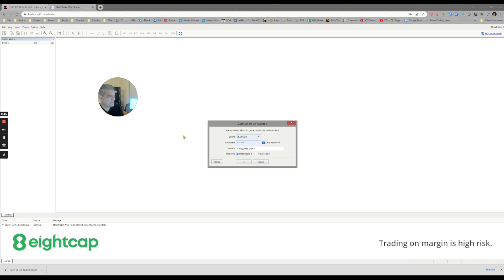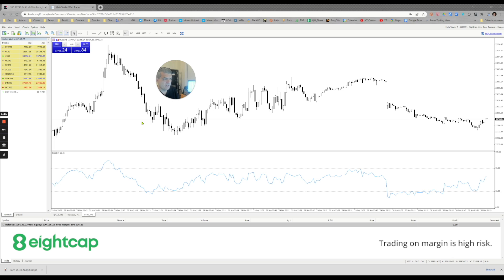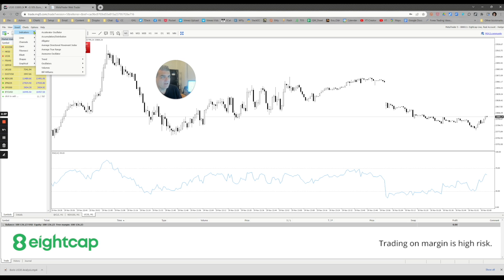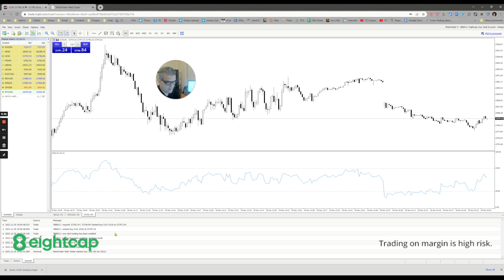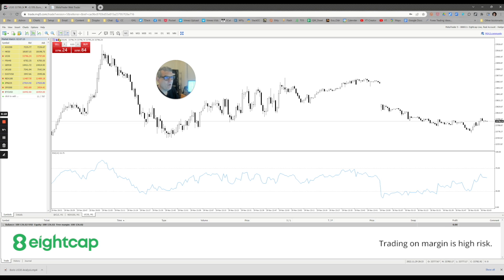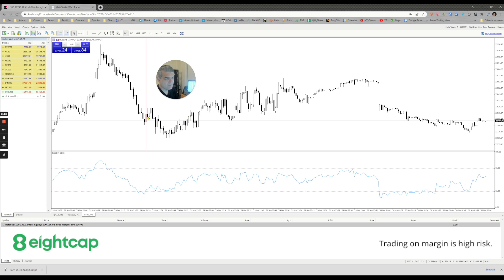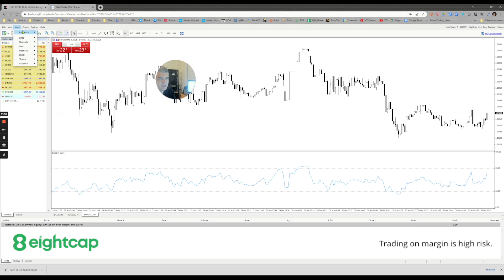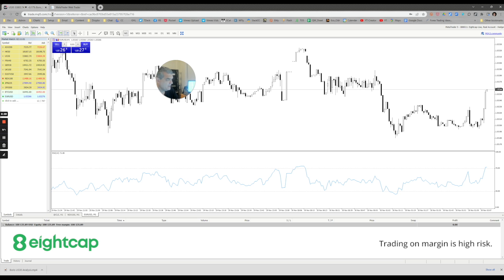MT5 WebTrader Tutorial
Boris Schlossberg is going to walk you through accessing and using a web-based MT5. Watch the video to find out how!

Register to receive the Eightcap Trade Zone Week Ahead direct to your inbox before Monday's Asia market open every week. 👇